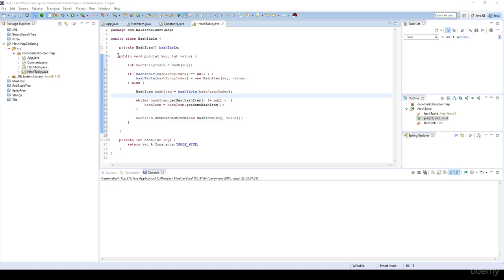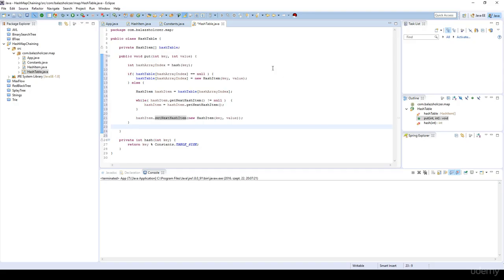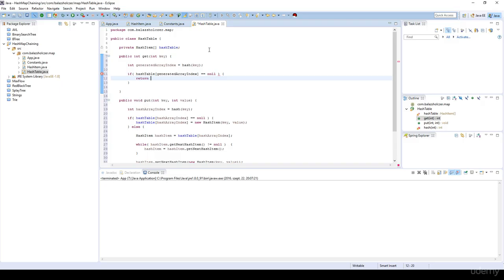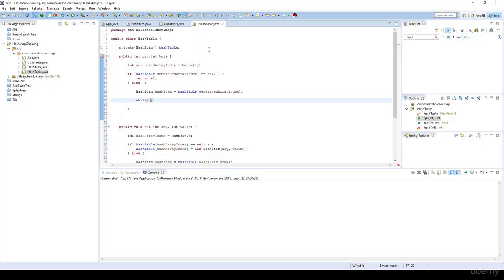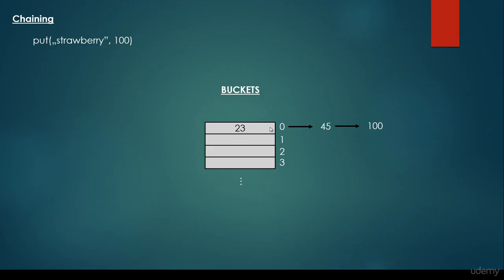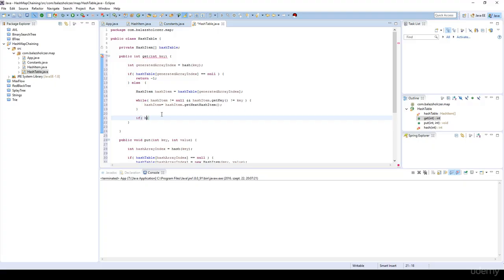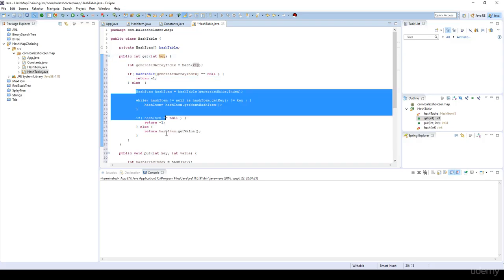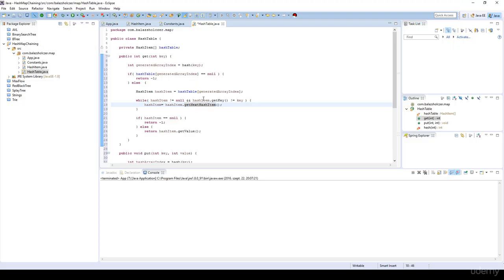Chaining implementation II get